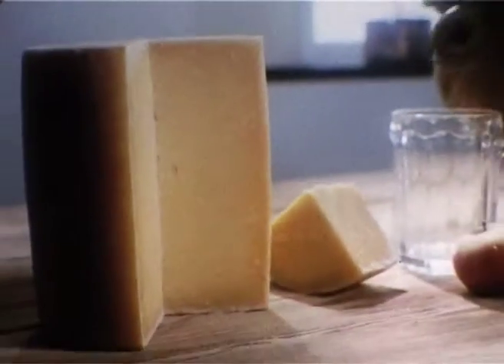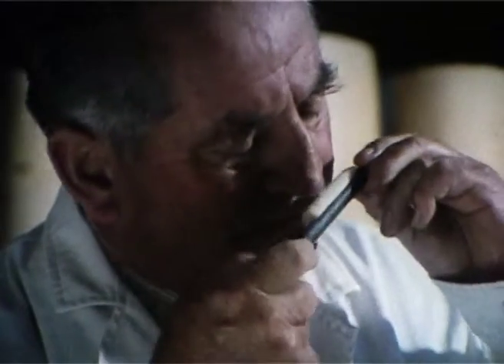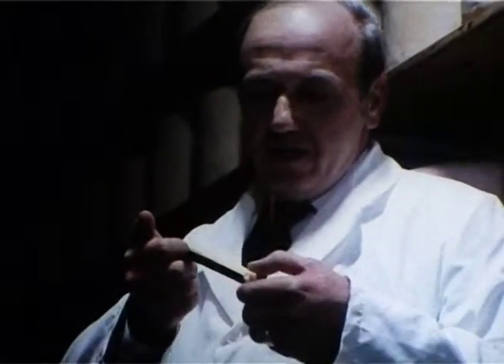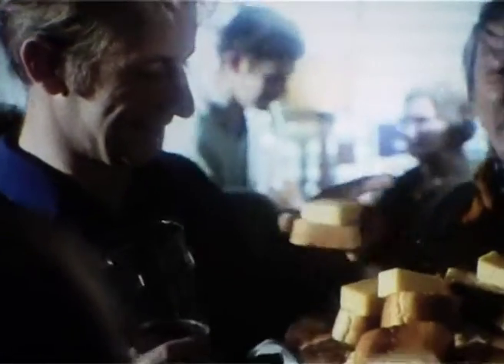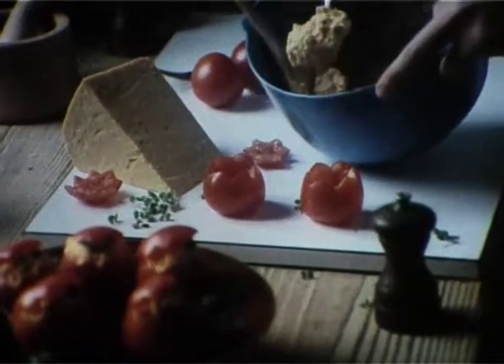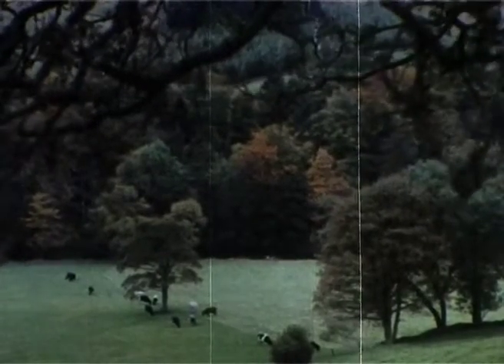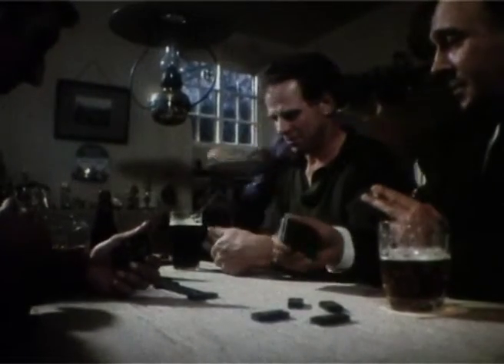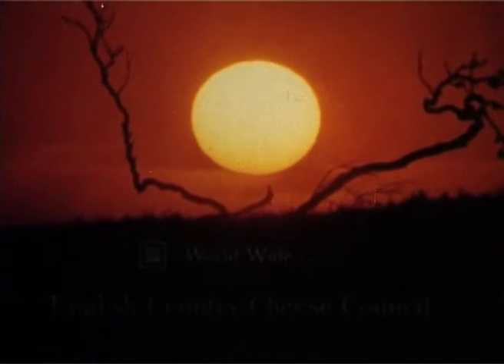The Magnificent Nine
A filmed homage to the great British cheeses. How they are made, the history of cheesemaking ,and how they are used in various dishes.